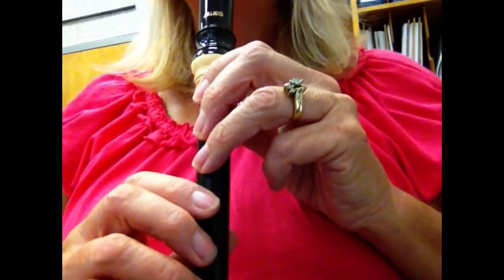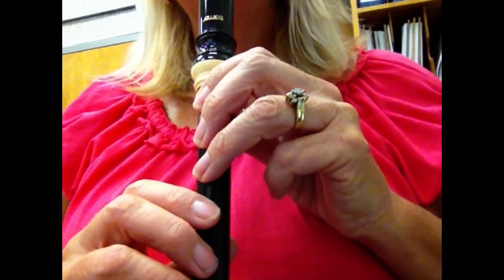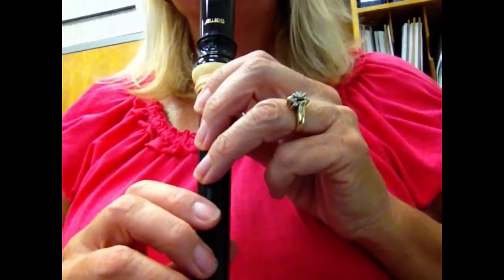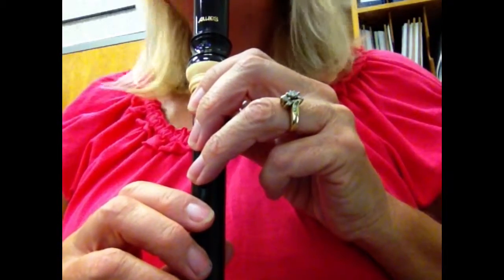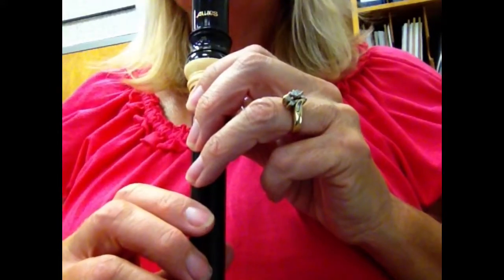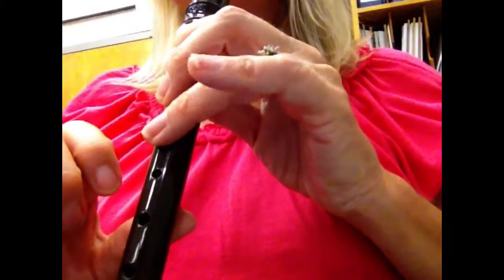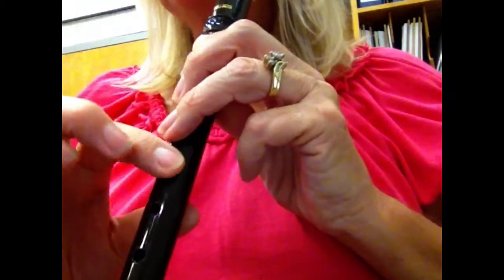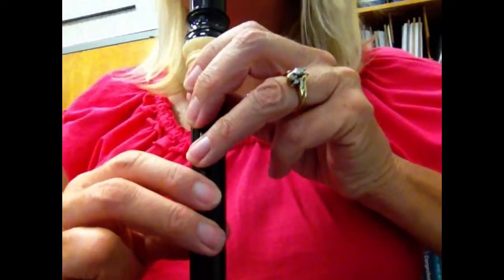Bye Baby Bunting